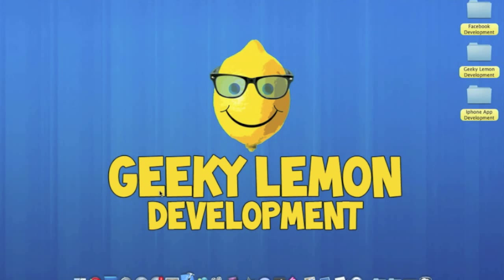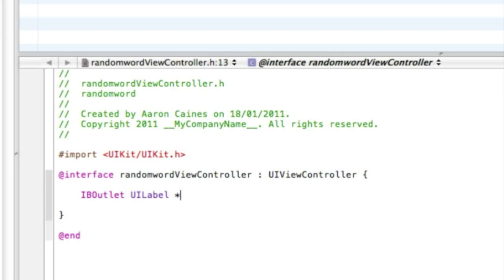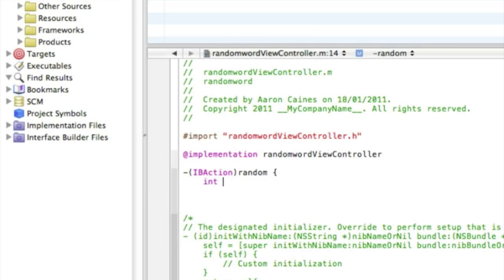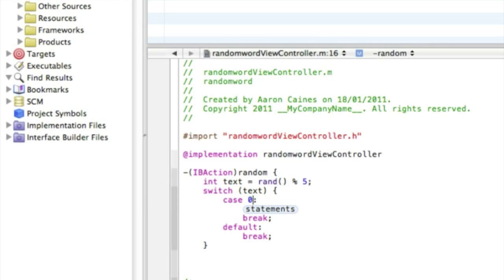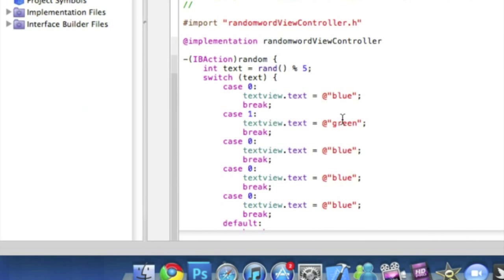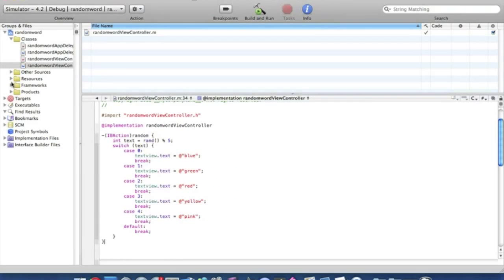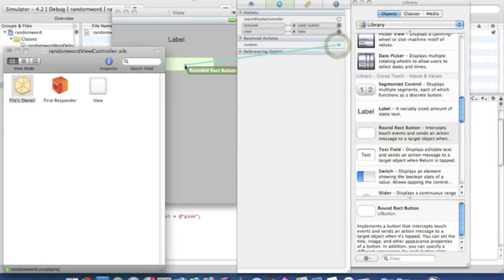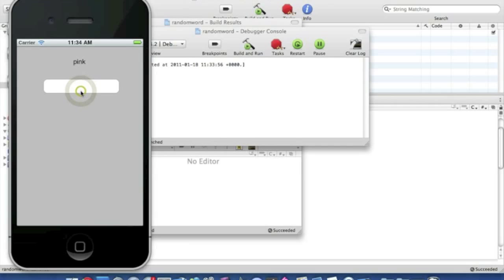XCode Tutorial Random Word Generator - Geeky Lemon Development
Hey guys in this tutorial i will be showing you how to create a random word generator i hope this help you out in your projects and if there anyway you think i can improve my tutorials or want to request one just tell me via comment or pm and subscribe